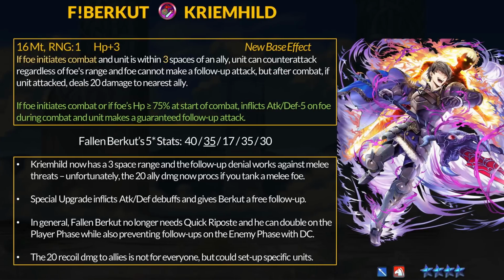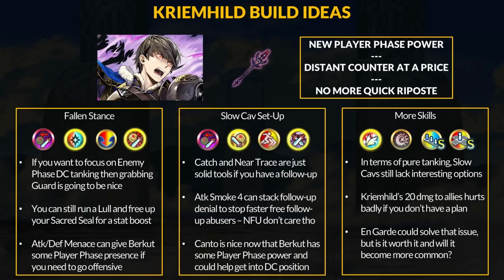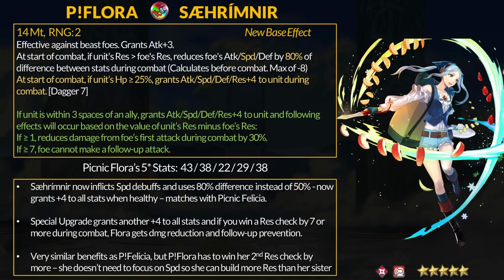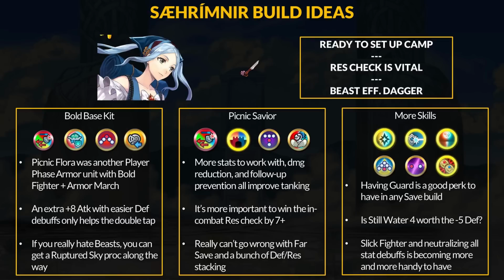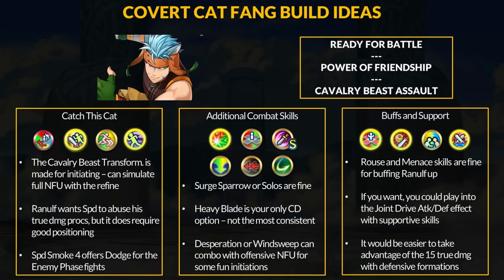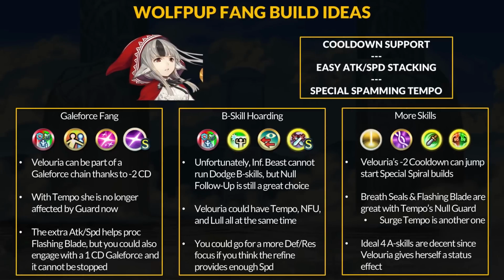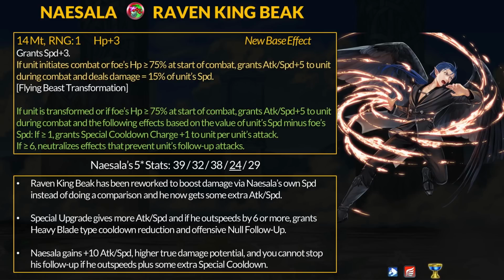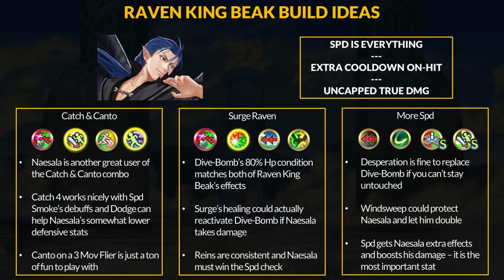Naesala, Velouria, Ranulf, Picnic Flora, & Fallen Berkut New Refines (Update 6.6) | FEH Guide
Update 6.6 has new refines for Naesala, Velouria, Ranulf, Picnic Flora, and Fallen Berkut.

0:00 Update 6.6 Refines
0:24 Fallen Berkut - Kriemhild
4:25 Picnic Flora - Saehrimnir
9:17 Ranulf - Covert Cat Fang
12:58 Velouria - Wolfpup Fang
17:06 Naesala - Raven King Beak